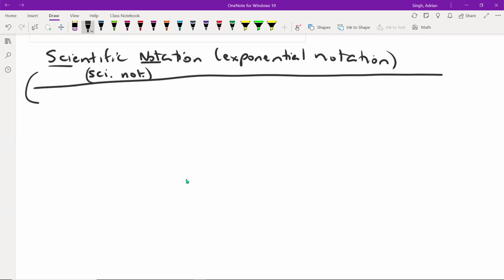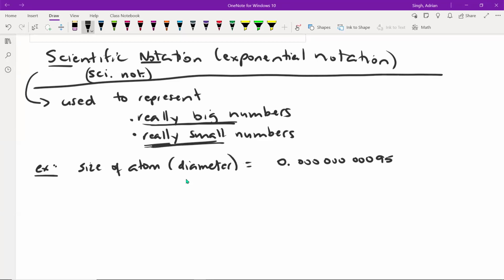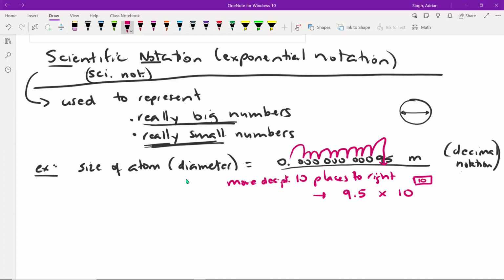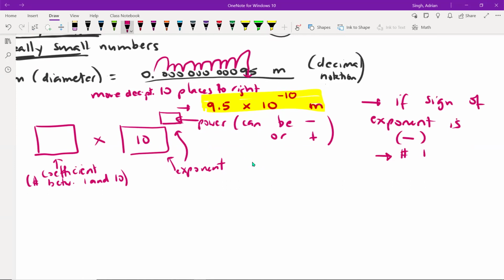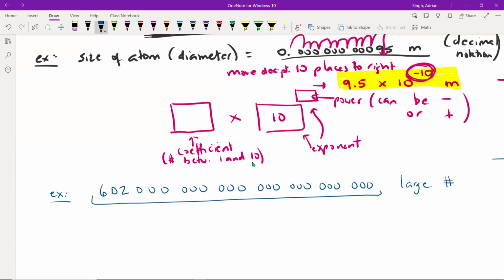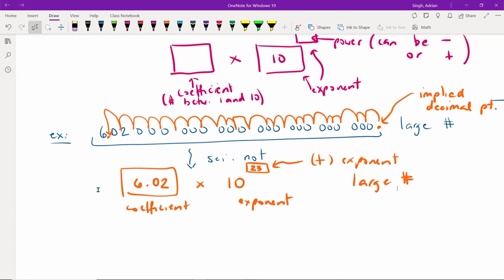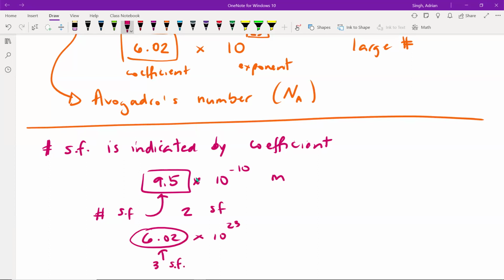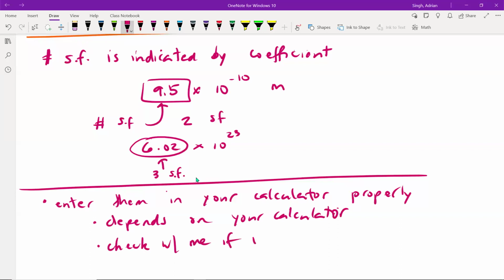1315 - Scientific Notation basics